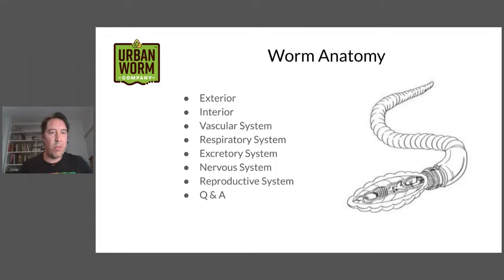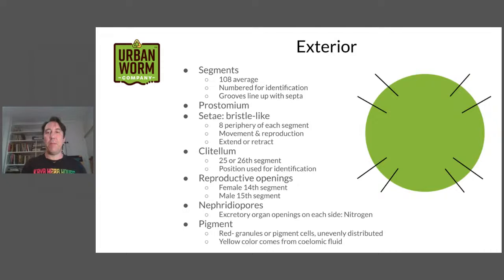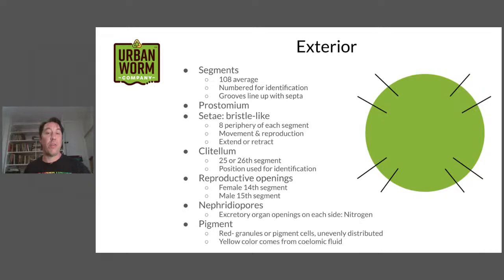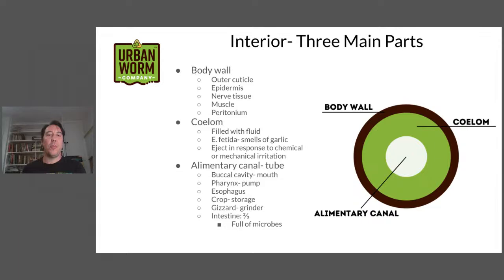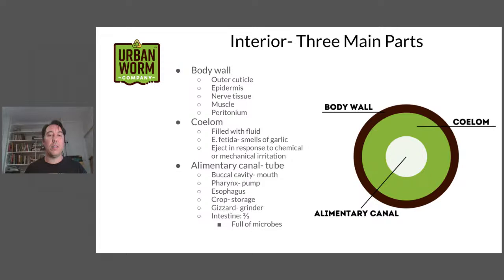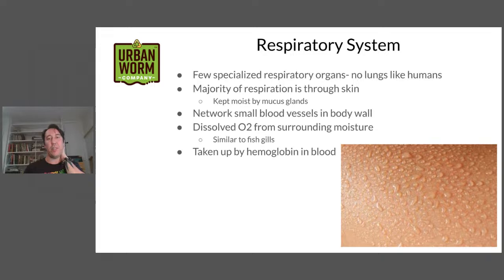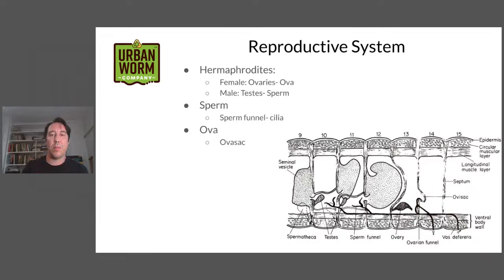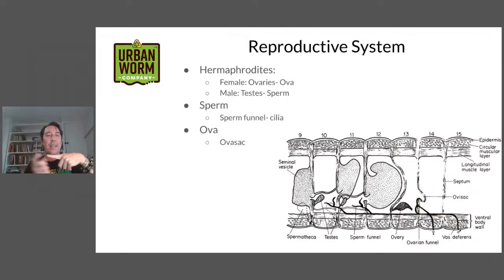Worm Anatomy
You know your worm friends, but HOW WELL do you know your worm friends? This Wiggle Wednesday we will give a brief overview of the outside parts and the inside parts of a worm. Do you know how many hearts there are in a red wiggler? How about where the prostomium is located? Join us this Wednesday at 11 EST to learn the answers to these and more.